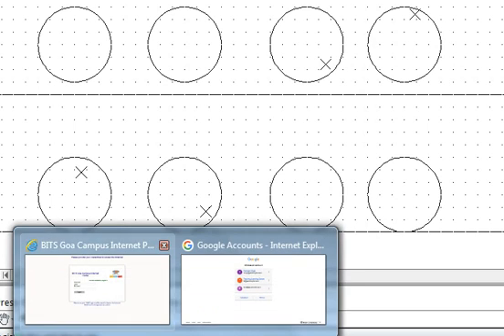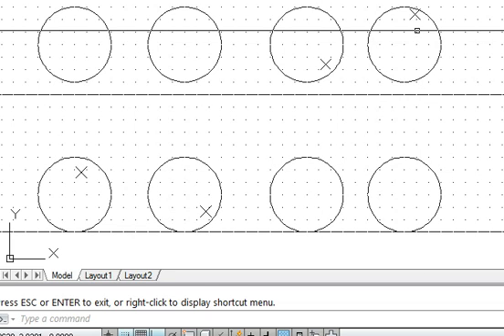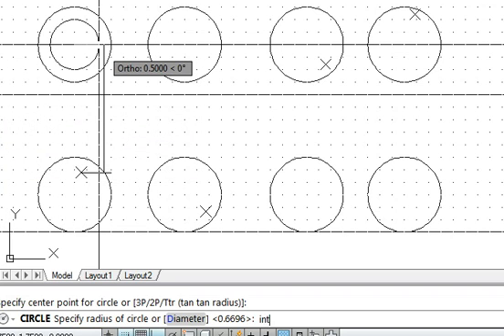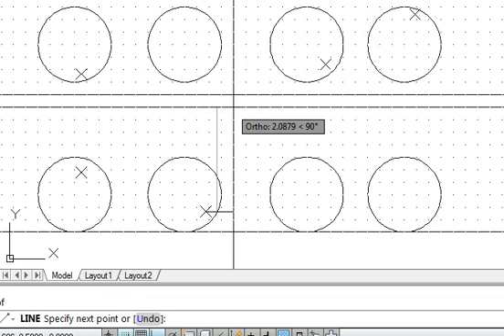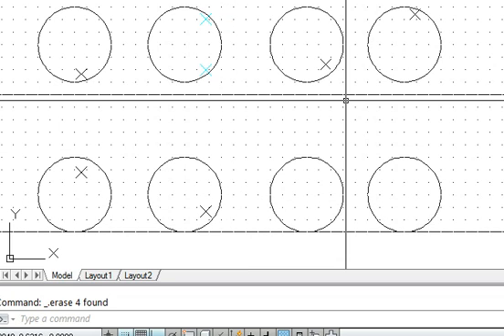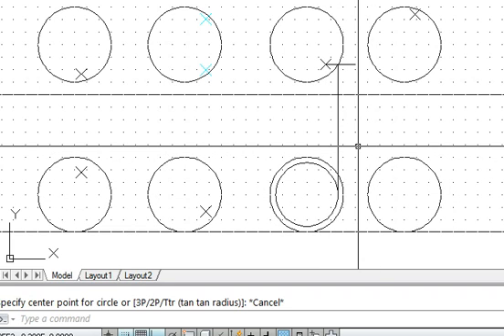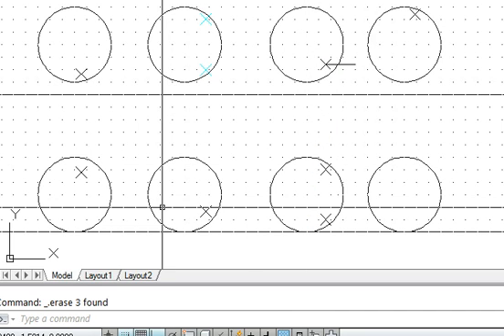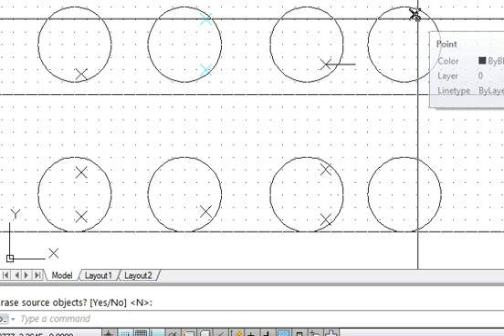transfer of points from one view to other in sphere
Video discusses the steps of engineering graphics to transfer a point in one view of the sphere to another view